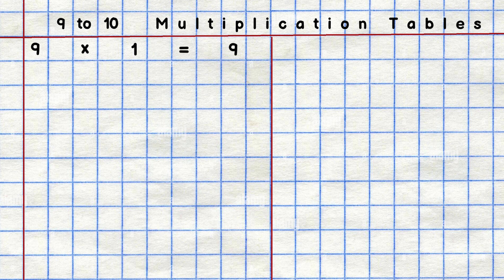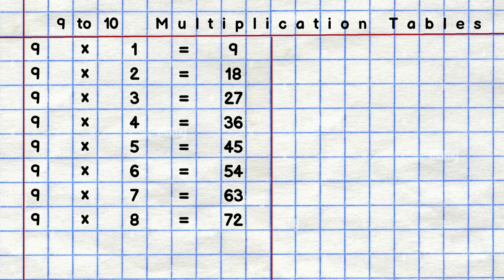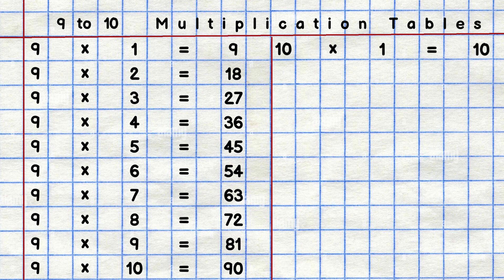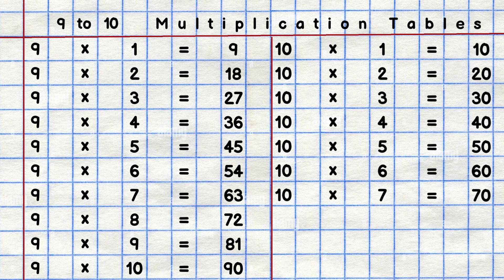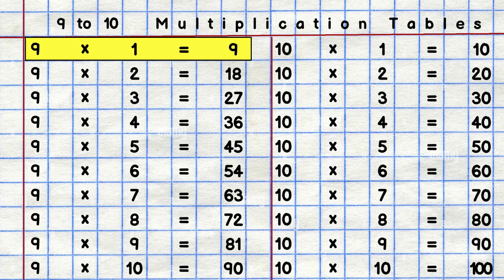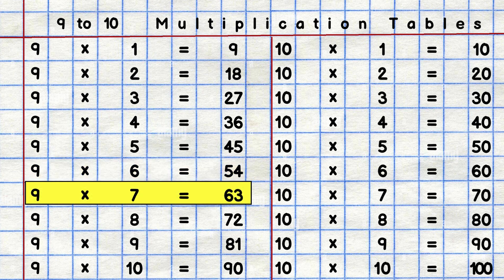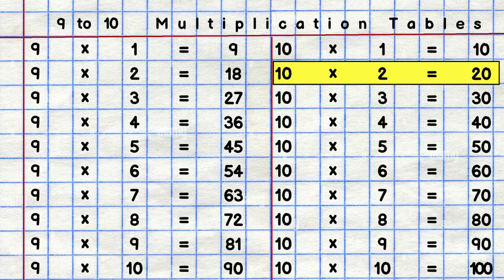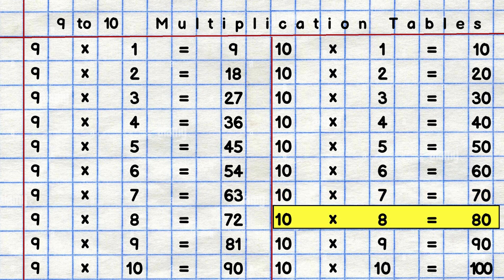9 to 10 Multiplication Tables | 9 & 10 table | 9 times table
Hello kidzo let us learn Multiplication Table form 9 to 10.

Your quires: 9 times table,multiplication tables,multiplication table,multiplication,9 times table song,9 times tables,multiplication table of 9,multiplication song,times tables,multiplication table 1 to 10,multiplication table 9,multiply by 9,9 table,times table,multiplication facts,9 times table trick,multiplication song 9,multiples of 9 song,multiplication tables 2 to 10,multiplication tables 01 to 10,9 multiplication tables